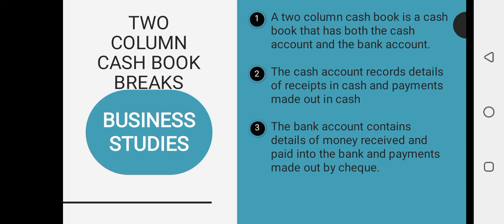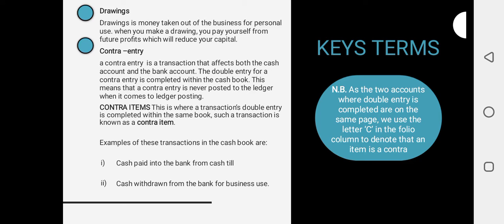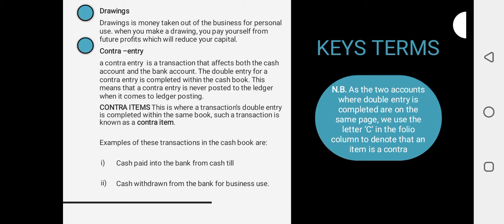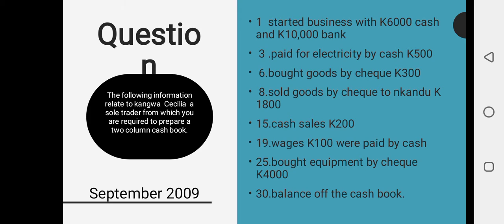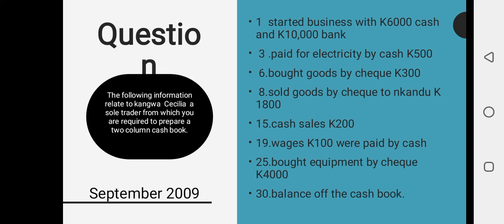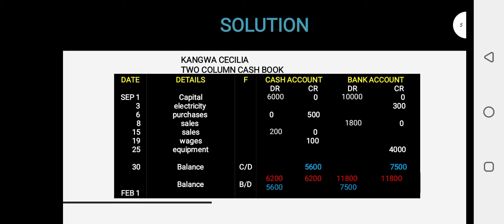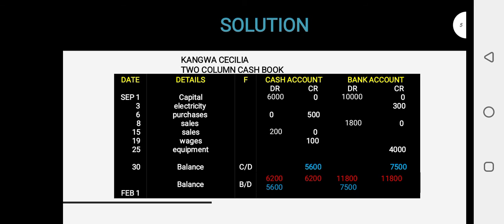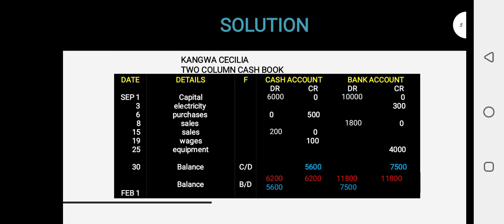watsapp 0953331204 for online TUITIONs SUBJECT : Business Studies